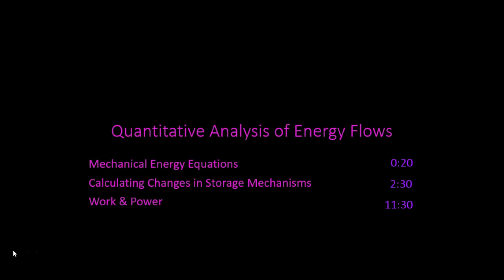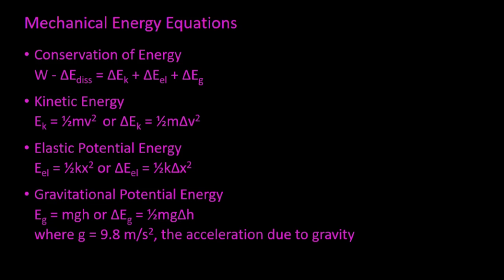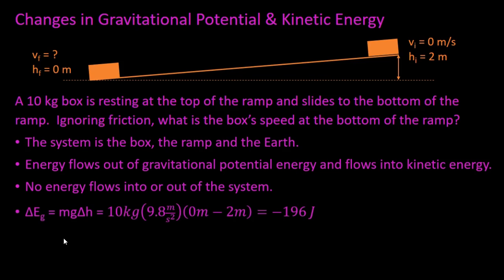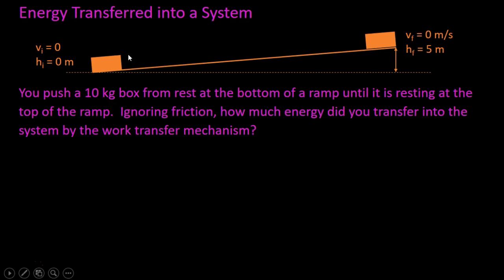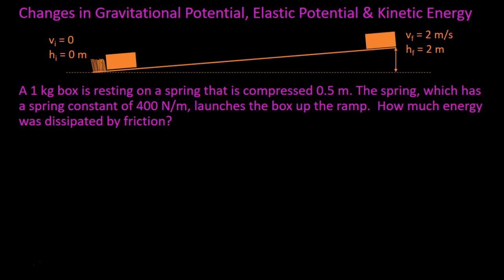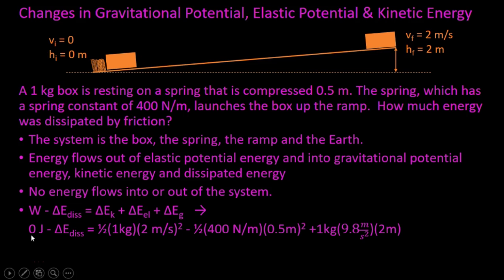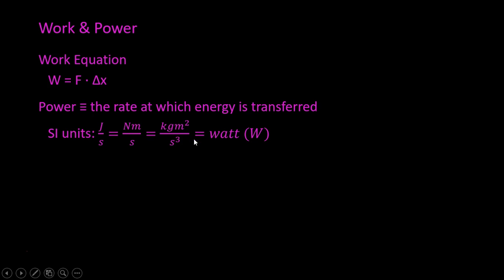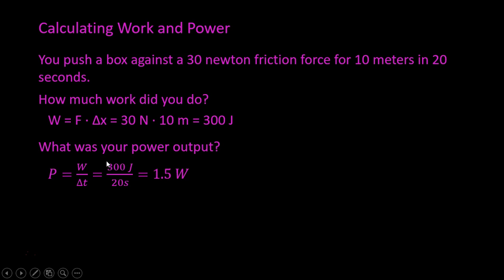Quantitative Analysis of Energy Flows